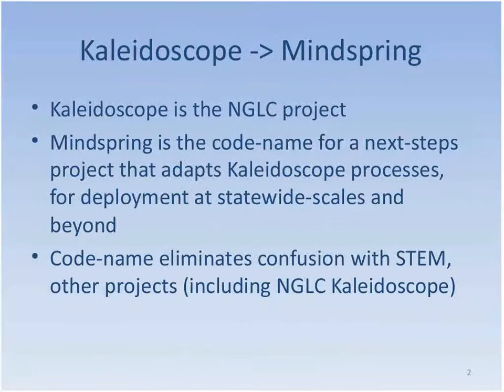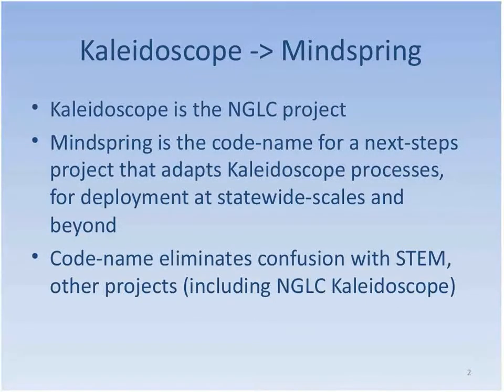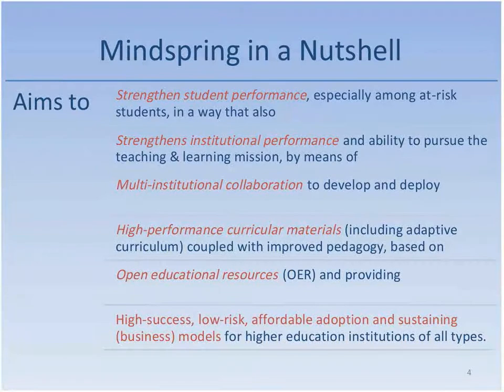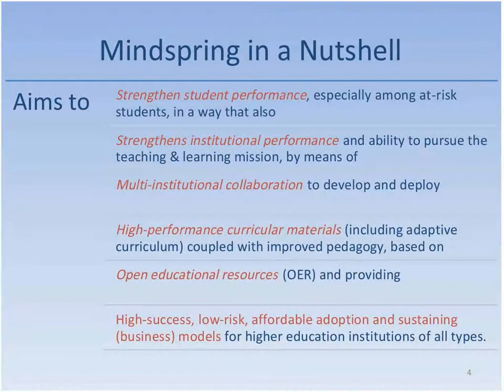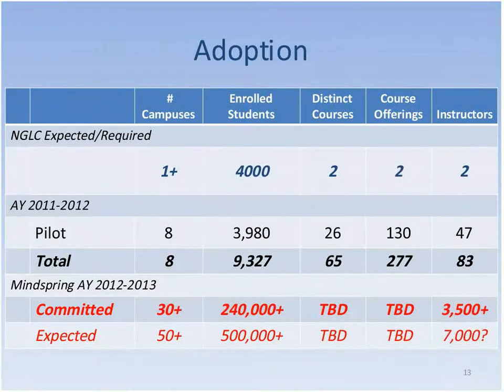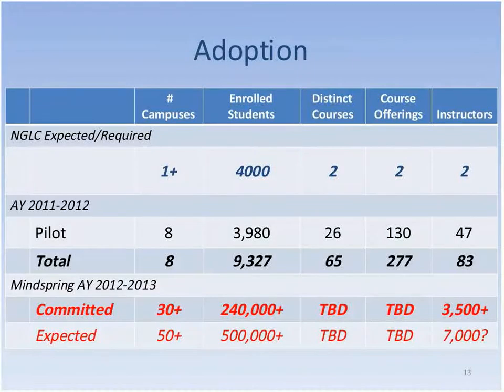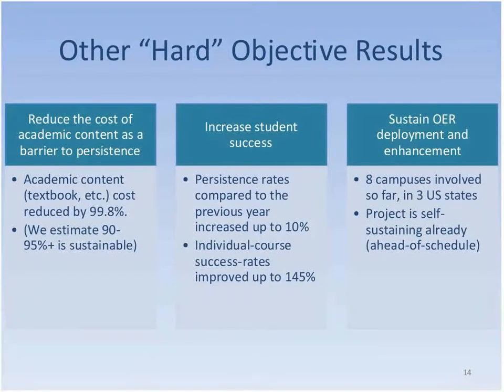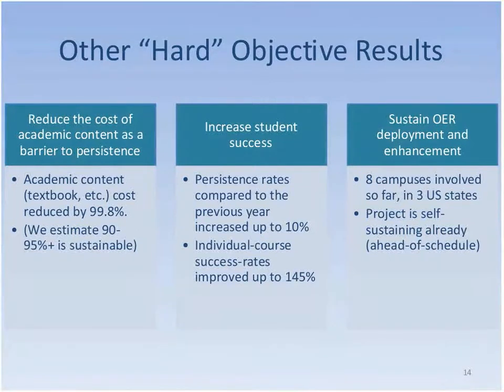SHEEO Webinar - Kaleidoscope Mindspring Initiative - Kentucky Focus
As part of its Peer Collaboration Network (PCN) on Student Learning and Accountability, SHEEO, the national association of State Higher Education Executive Officers, held a webinar on the Kaleidoscope Mindspring initiative, a project underway at the Kentucky Council on Postsecondary Education to explore converting general education and developmental curricula using a sustainable, Open Education Resource (OER) model, with the objectives of accomplishing significant student cost savings and performance gains, without re-engineering distinctive teaching and learning policies and practices. The Council is interested in inviting other state-level participation in the Kaleidoscope Mindspring initiative.